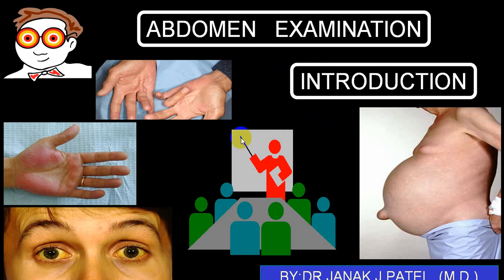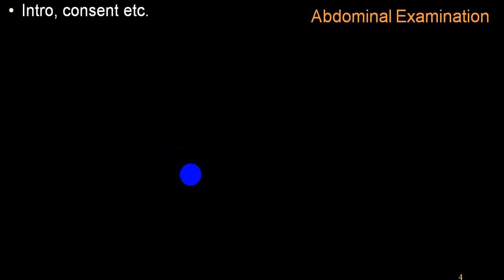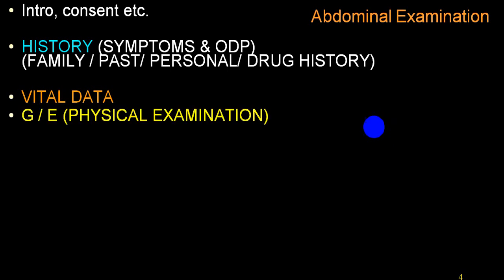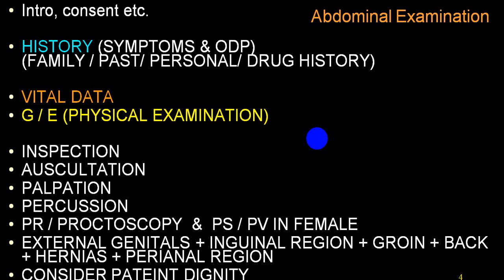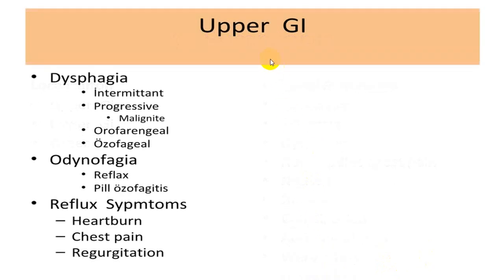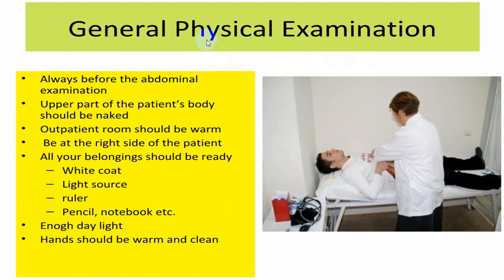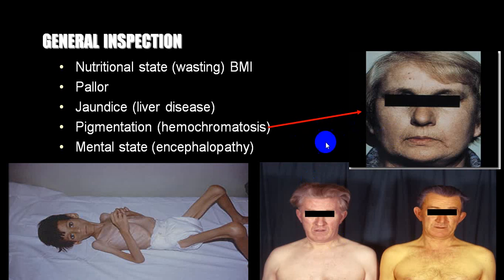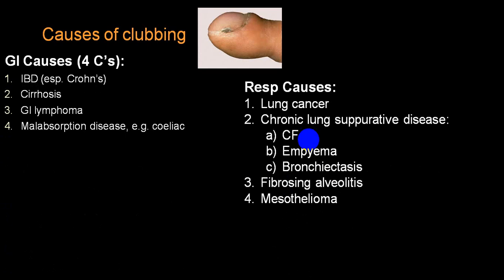ABDOMINAL EXAMINATION INTRODUCTION 4TH YR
ABDOMINAL EXAMINATION IS VERY IMPORTANT.GENERAL EXAMINATION IS VERY IMPORTANT TO DIAGNOSED AND SUSPECT SOME OF THE DISEASES.